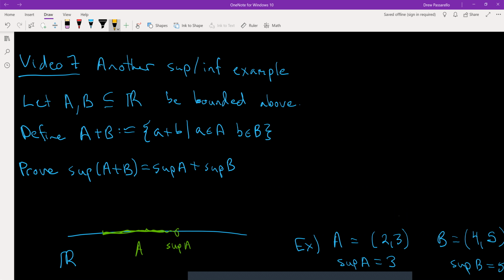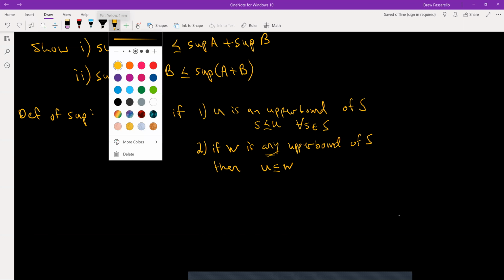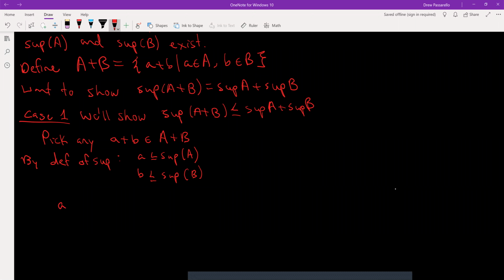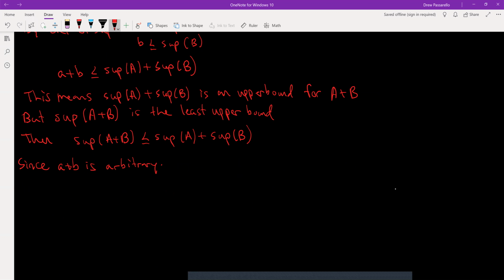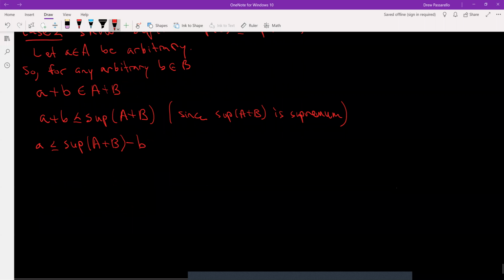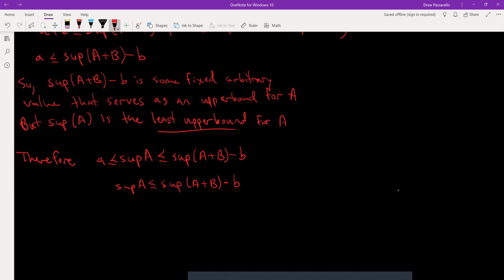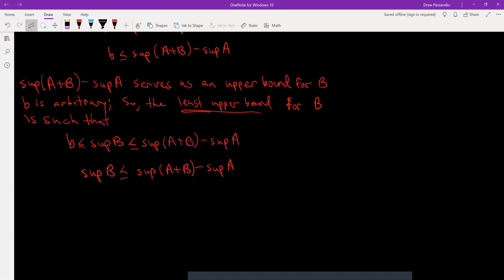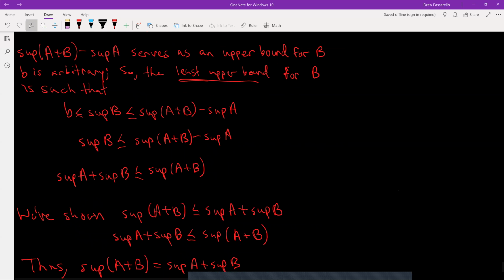Intro to Real Analysis - Video 7: supremum proof sup(A+B) = sup(A) + sup(B)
Intro to Real Analysis (aka 'Baby' Real Analysis). This video shows a proof that sup(A+B) = sup(A)+sup(B)
Texts/references:
1) Real Analysis: A Long-Form Mathematics Textbook by Jay Cummings
2) Introduction to Real Analysis 4th ed. by Bartle & Sherbert
3) Principles of Mathematical Analysis 3rd Ed. by Rudin (aka 'Baby Rudin')

Timestamps
0:00 What we're going to prove
0:42 Discussion using 'simple' examples
2:05 Strategy for the proof
3:25 Proof of sup(A+B)=sup(A)+sup(B)
20:40 Reviewing case 2 of the proof